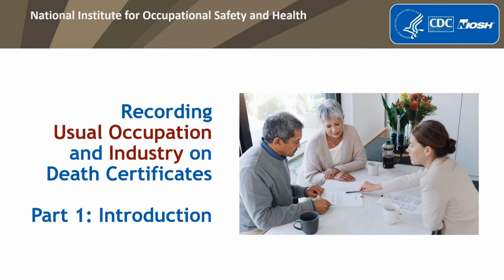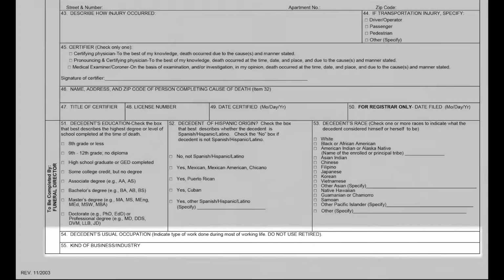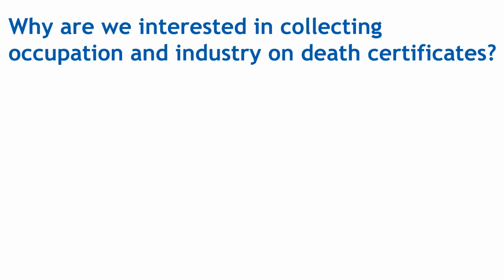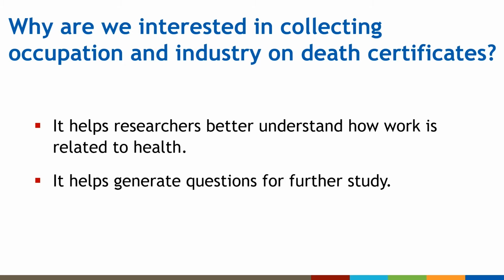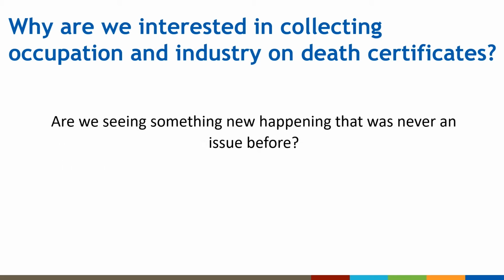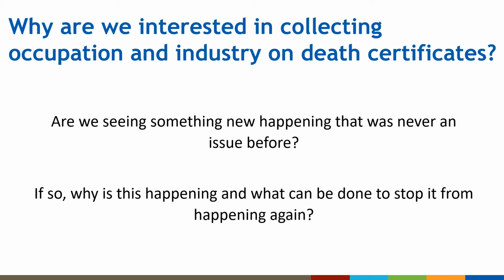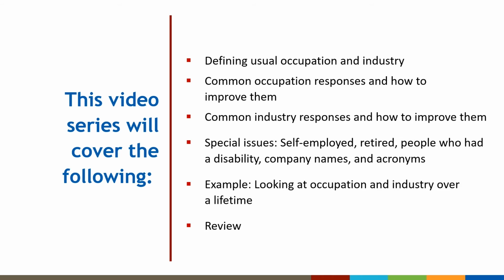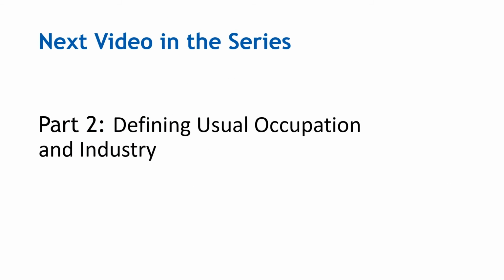Recording Industry and Occupation on Death Certificates Video Series Part 1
This introductory video provides an overview of why occupation and industry data are important to public health and what each video in the series will cover.